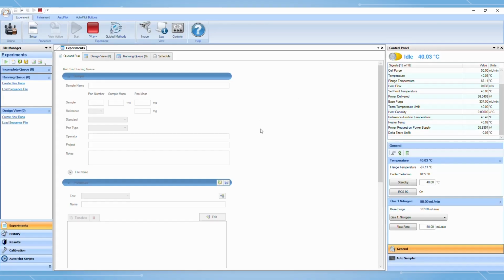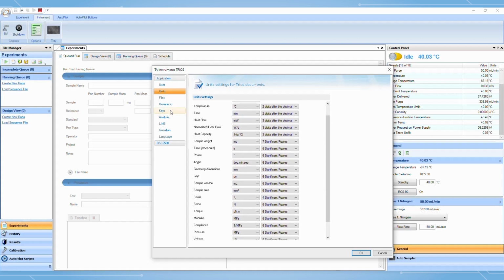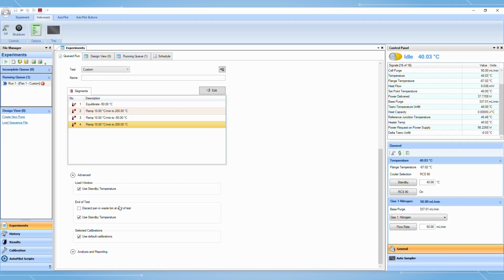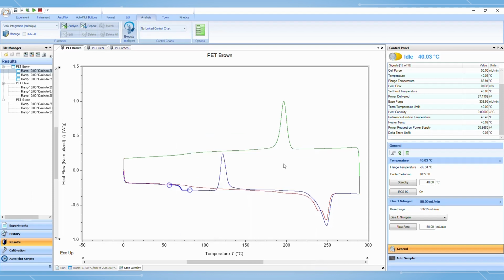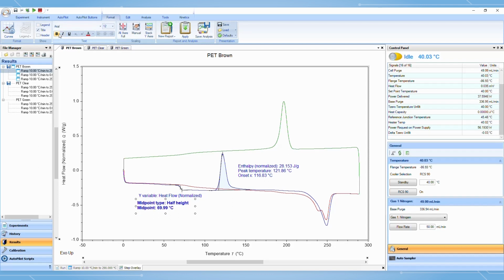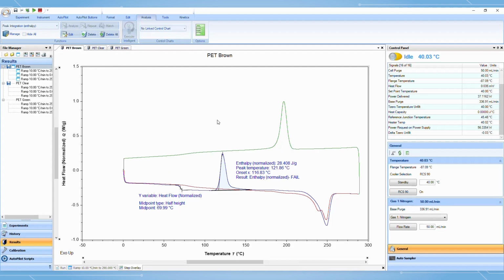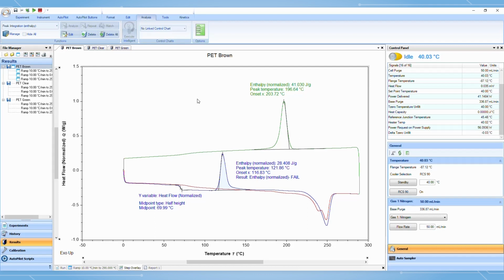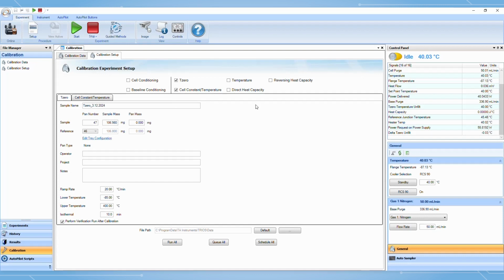Unlocking the Power of TRIOS: A Software Guide (DSC)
TRIOS is feature-rich software for all Discovery instruments that provides simplified instrument control and data analysis.

In this seminar, we will guide you through the software interface and demonstrate its great features, which include the repeat analysis function, analysis templating, generating reports, and control charting.

00:00 Intro
00:51 Control Panel
01:10 General Tab
02:24 Autosampler Tab
03:12 Experiment Tab
04:20 Instrument Tab
04:45 Options Window
06:43 Setting up an Experiment
12:52 History Tab
13:47 Results Tab (Analyzing Data)
17:45 Creating Overlay
22:56 Pass/Fail Criteria
24:40 Create an Analysis Template
26:10 Generate Report
30:20 Save/Export Data
31:05 Control Chart/Statistical Analysis
33:55 Batch Processing
35:10 Calibration Tab
36:50 Outro